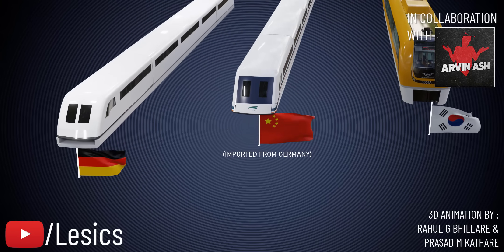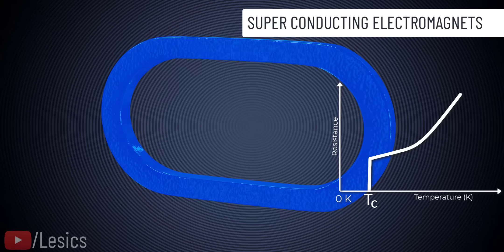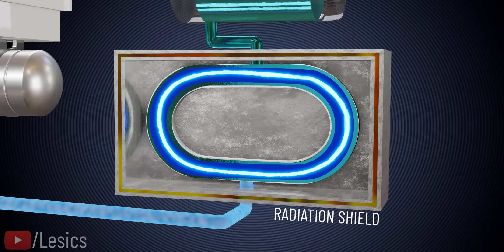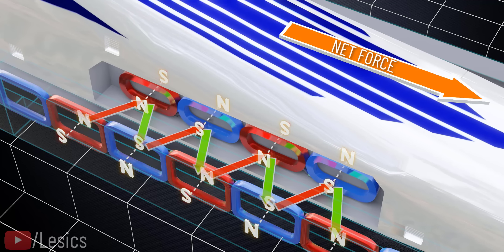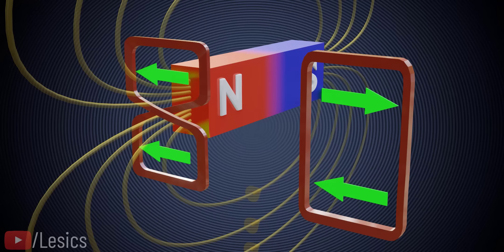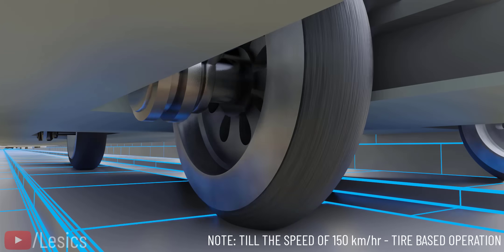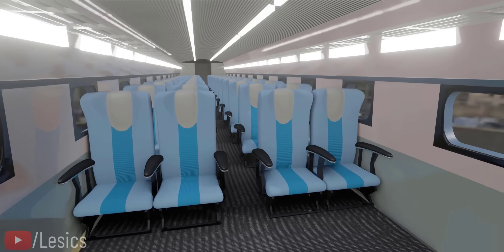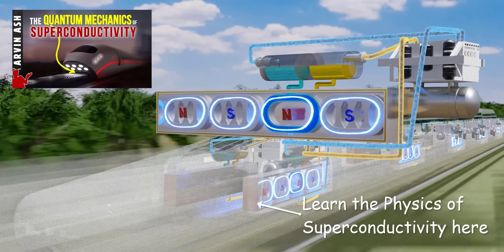The Fastest train ever built | The complete physics of it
Magnetically levitated trains are common nowadays. However, the MagLev train the Central Japan Railway Company developed is quite unique and superior to the other trains. Running at more than 600 km per hour, it has achieved the status of ‘fastest train.’ This train uses superconducting magnets, which is why it is called SC MagLev. Once charged with an exciting current, the superconducting magnets of this train produce a circulating DC current and strong magnetic field forever, with zero loss. Let’s understand more about this successfully tested train technology, which is projected to overtake other magnetic levitation technologies by the year 2027. The same technology is poised to connect New York city to Washington DC in just one hour by 2030.